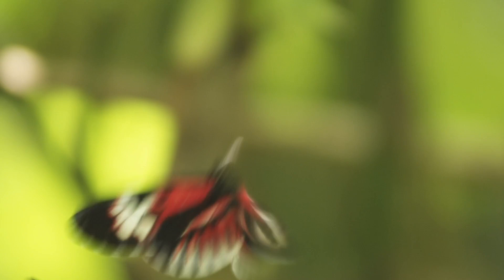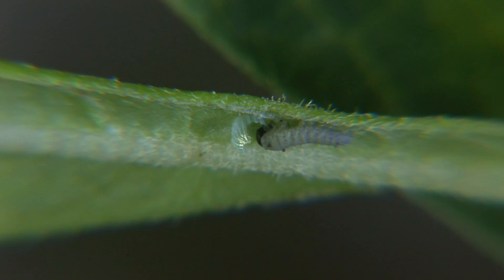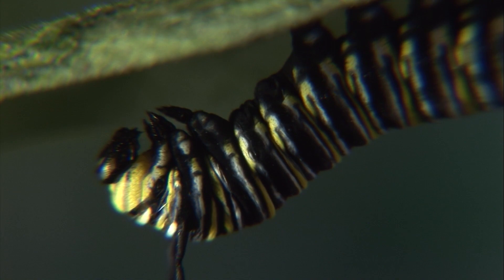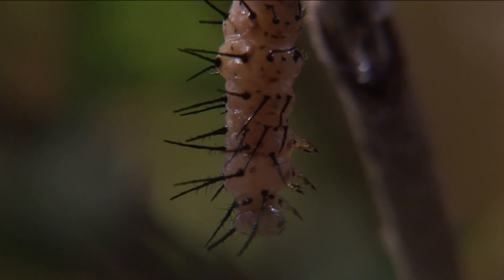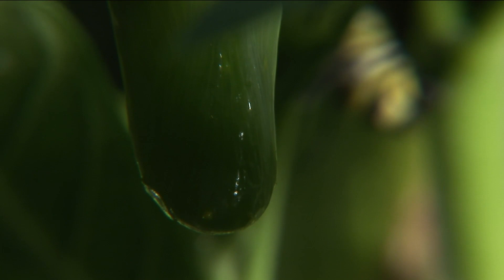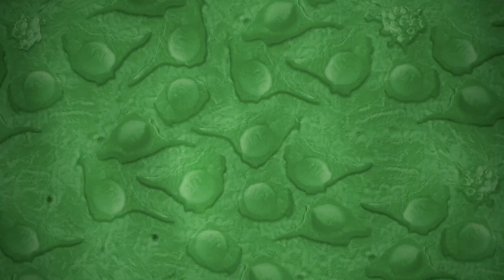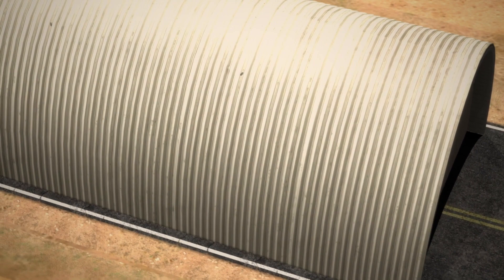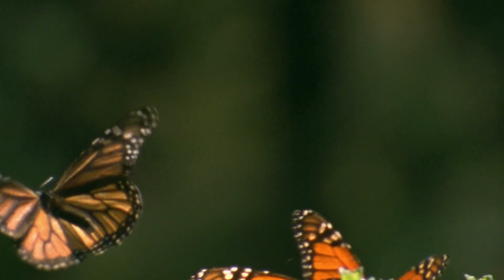An Everyday Miracle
Few events in nature can rival the extraordinary life cycle of a butterfly. This stunning transformation from a slow, earth-bound caterpillar to a magnificent flying insect is the epitome of mystery and wonder. Through breathtaking photography and cutting-edge research you’ll explore this miracle of God’s creation in a way you’ll never forget.